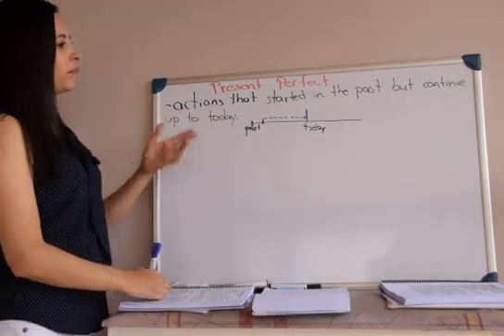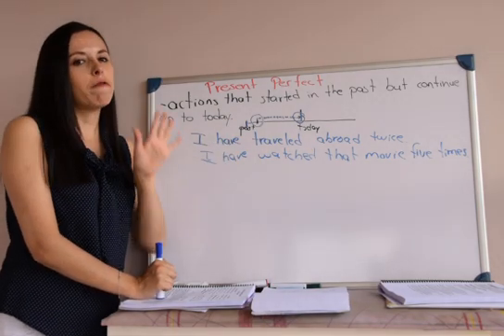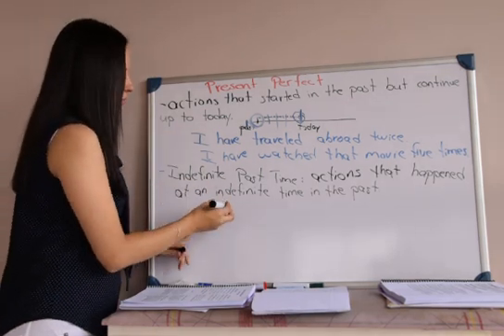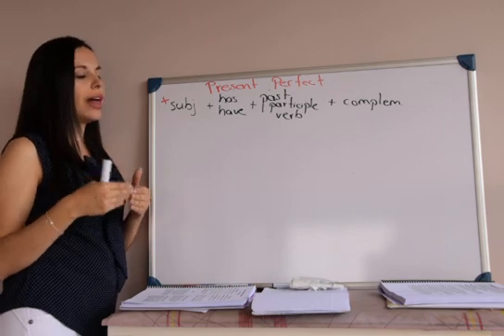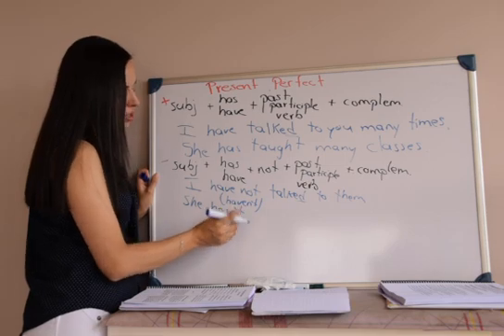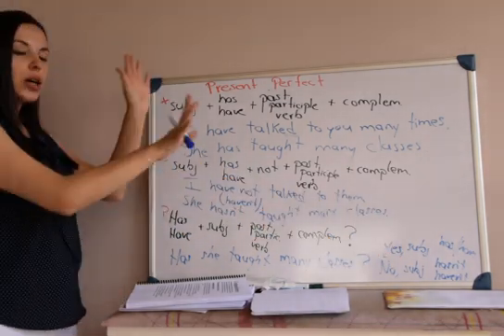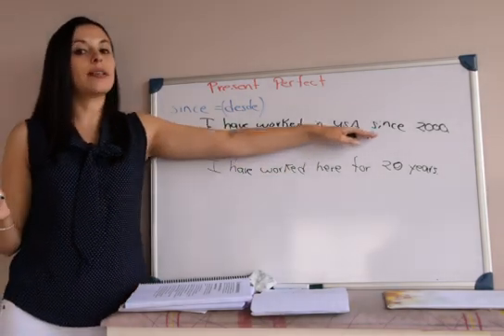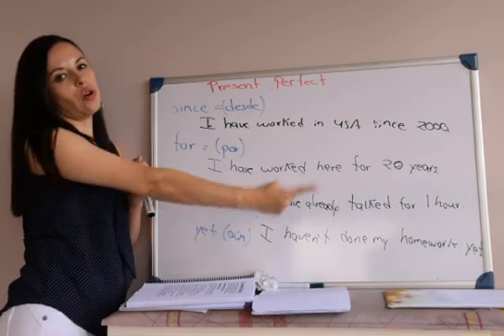Present Perfect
Learn when to use the Present Perfect Tense and the structure to follow when writing sentences in this tense.